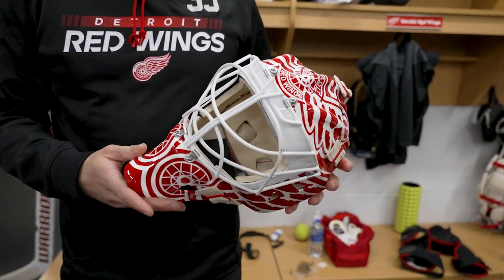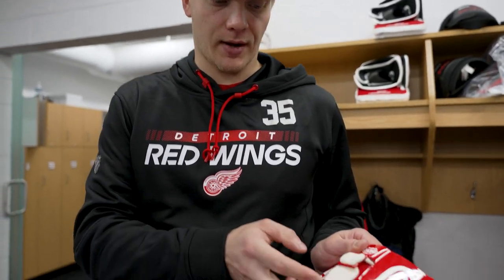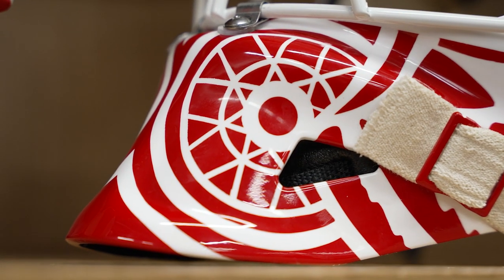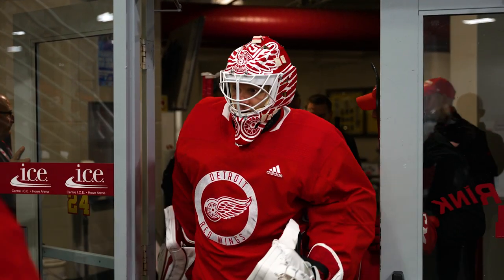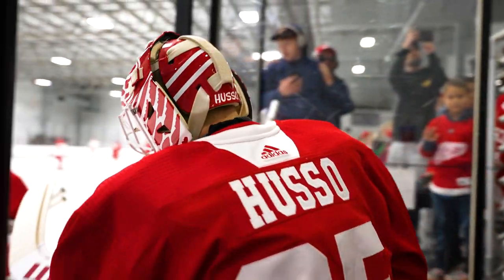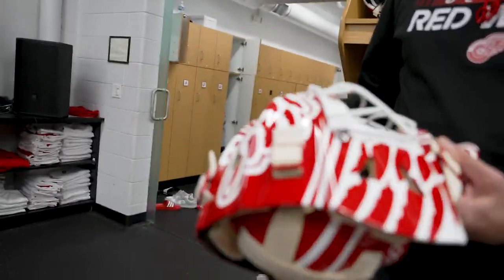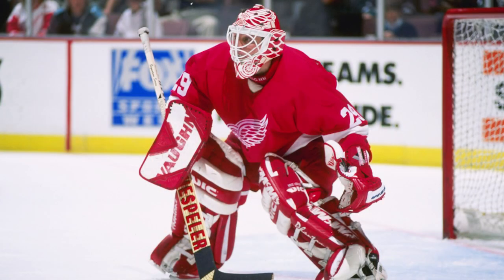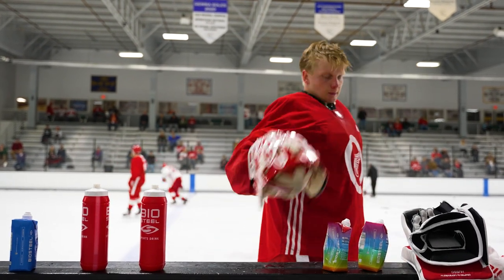Behind Ville Husso's New Goalie Mask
Ville Husso talks about his new Red Wings goalie mask, a nod to Red Wings alum, Mike Vernon.

Art by Joni "Bona" Hallikainen.